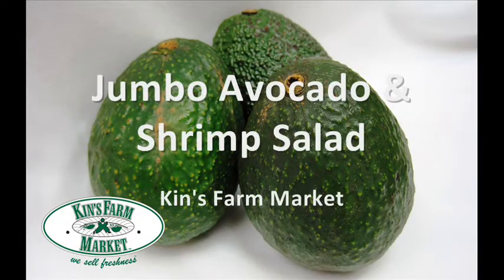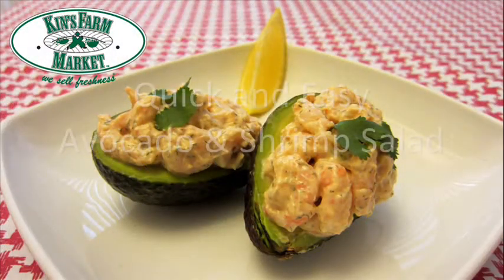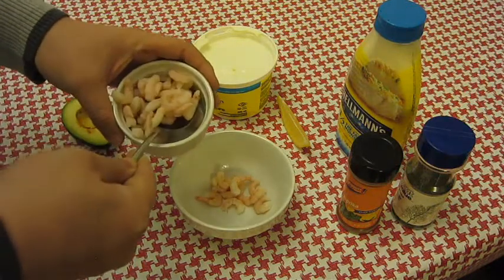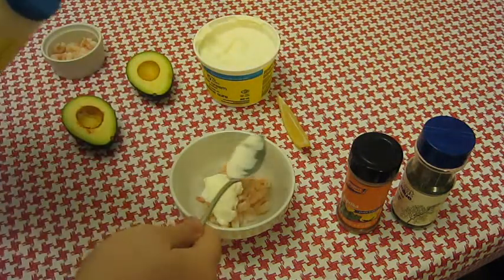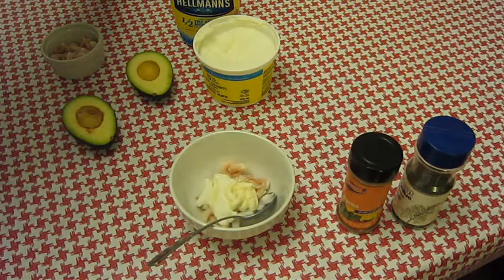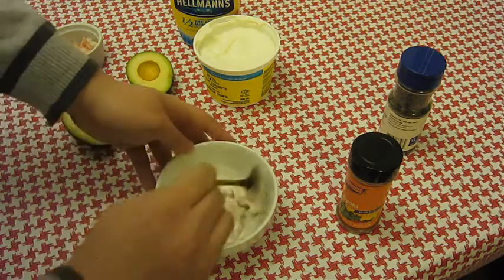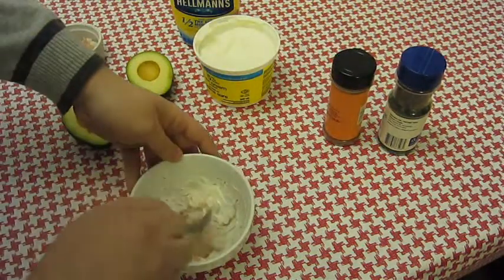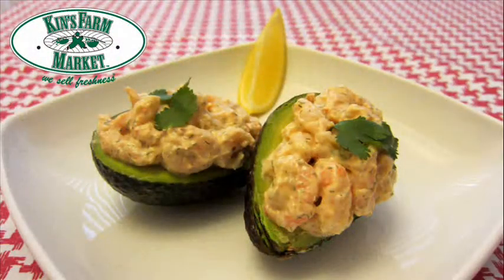Avocado and Shrimp Salad Recipe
Here's a super quick and easy way to prepare and serve avocados!